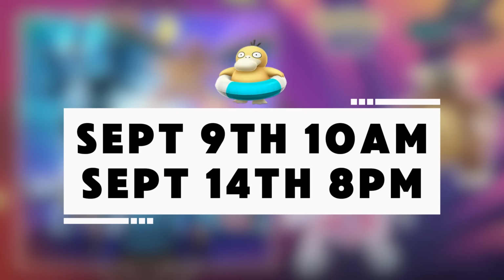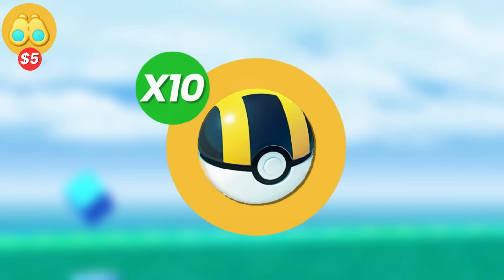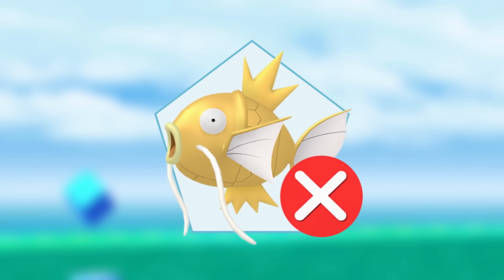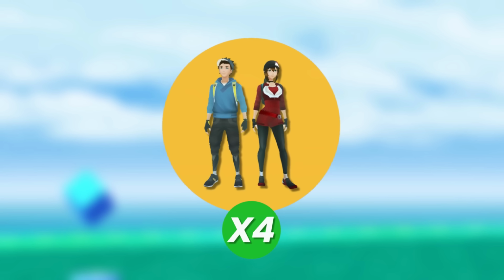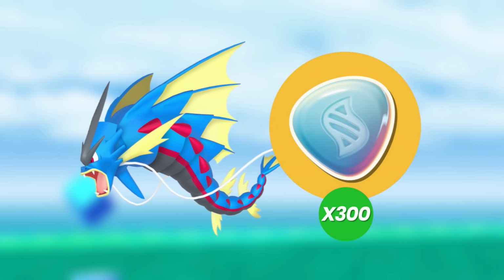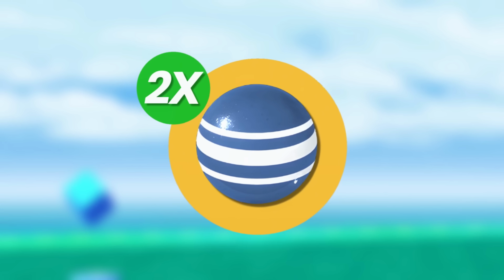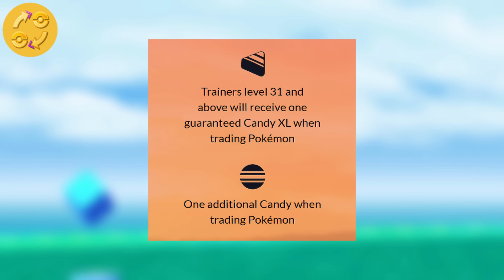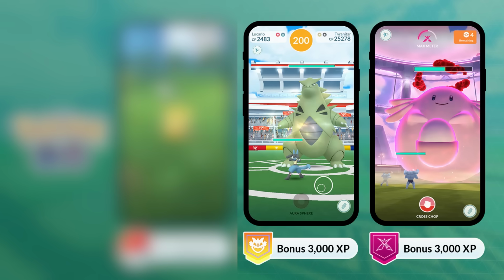The REAL REASONS To Play The CONCIERGE Event!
The Pokemon Concierge event is coming up in Pokemon GO and by the end of the video you'll know everything the event has to offer and the best tips for it!

Timestamps:
0:00 Pokemon Concierge Celebration
0:13 Events Details
1:52 Best Pokemon To Focus On
6:32 Free To Play Tips
7:09 How To Maximise Candy
8:46 How To Maximise Stardust
9:15 How To Maximise XP

Pokemon GO Hub for the raid attacker rankings.